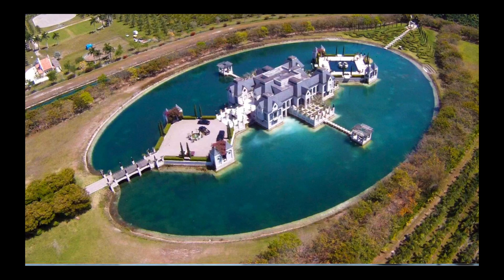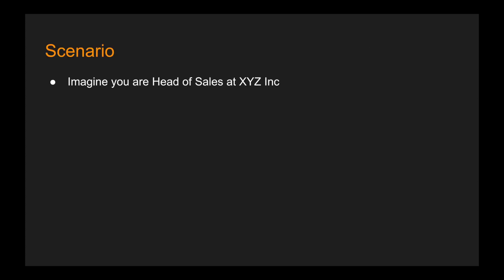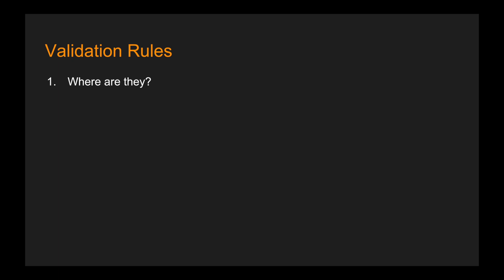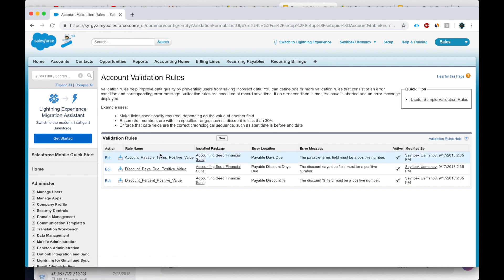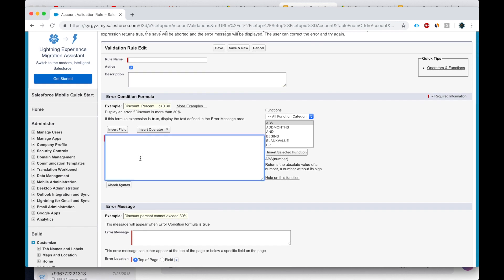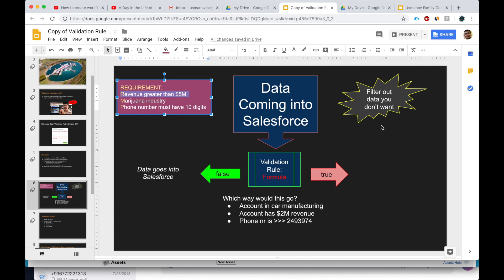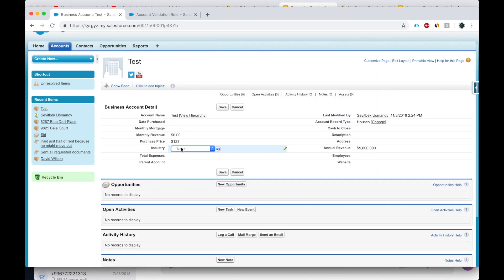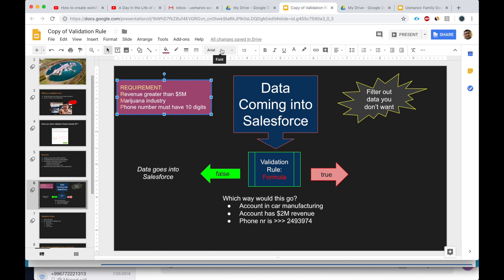Salesforce: Learn Validation Rules in 10 min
What is a Validation Rule? - Control for what kind of data you don’t want entering SF
- Say no to “McLovin” from Superbad
- Key elements of a Validation rule
[Insert field]
[Insert operator]
Functions
Error message

SOCIAL

Would you like to pursue a career in IT? Then you are at the right place! Welcome to GetForce Salesforce Bootcamp where we help you to become a Salesforce specialist step by step.

We were founded in 2015 by the “Salesforce Chef’, Seyitbek Usmanov. Make sure to connect with him on LinkedIn or see his YouTube channel.

GetForce is a #1 Salesforce Bootcamp. Our alumni work all over the world in the leading companies such as Deloitte, Accenture, Philips or Avast.

Here are our top 5  reasons why you should consider learning Salesforce with us:

➊ We will prepare you to become the Salesforce specials in about 5 months or even less. Currently there is an immense shortage of Salesforce specialists in the labor market with average entry level salary around $ 75 000.
➋ The course will lead you step by step from beginners to advanced features of Salesforce. The lessons are interactive and they are led by the experts from the field.
➌  You will be working on real world projects with experienced mentors always ready to help you.
➍  You will learn how to build your own personal portfolio based on Salesforce technology. The portfolio is a great way to present yourself to future employers.
➎ The emphasis will be put on preparing you to work interviews and the whole hiring process. We will do many mock interviews to be sure you will be ready for interviews and also we will provide you additional consultation to Resume writing and your LinkedIn personal brand so you can stand out for the recruiters.

Ready for career lift off? 🔥

FREE